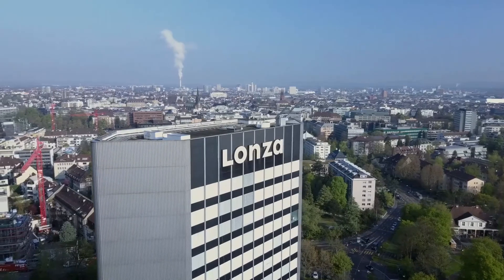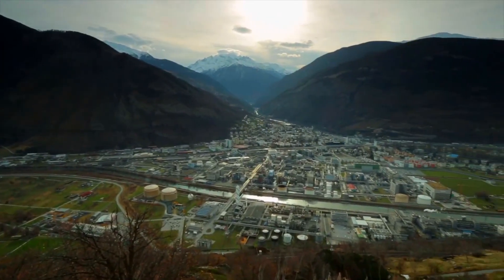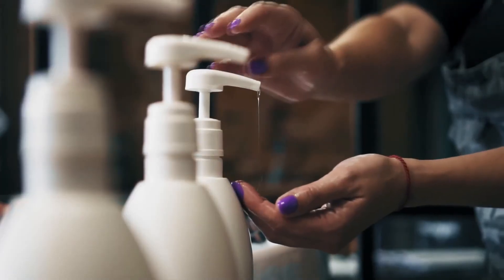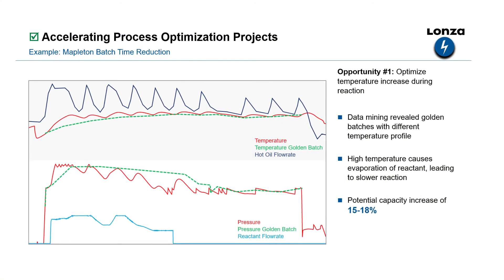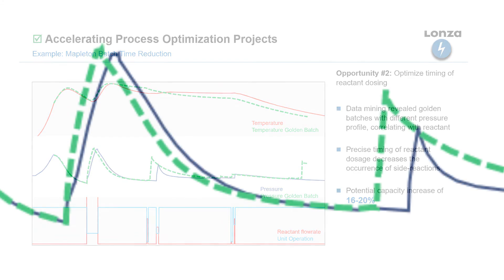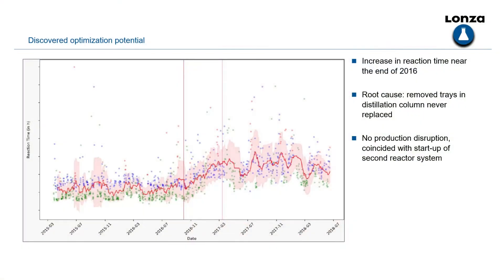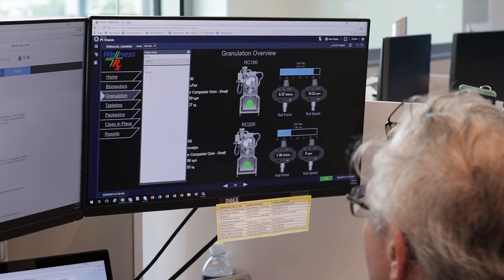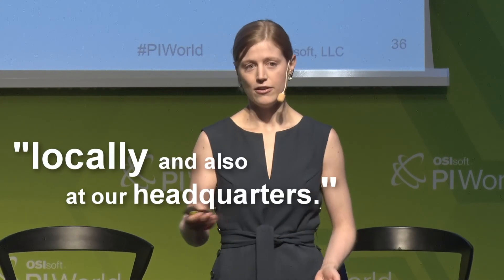Lonza Optimizes Temperature, Reactant Dosing using Golden Batch Analysis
Lonza’s Specialty Ingredients (LSI) segment chose the PI System to build a unified data management system across all plants, pulling in data from lab information systems and real-time data historians. Watch Isabelle Lacaille describe how they believe they will increase capacity by up to 20% after using OSIsoft’s PI System and other advanced applications to identify their golden batches and then optimize temperature and the timing of reactant dosing. Her full conference presentation “PIVOT: Productivity Improvement with operational Technology” from PI World Gothenburg 2019 is